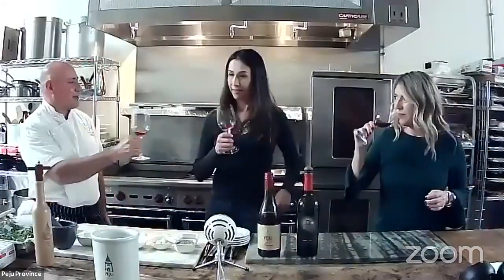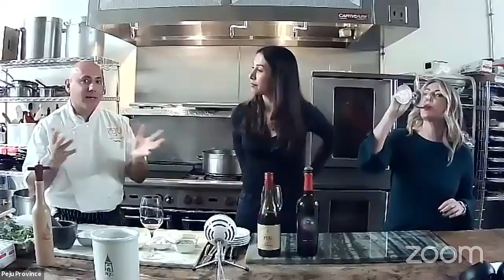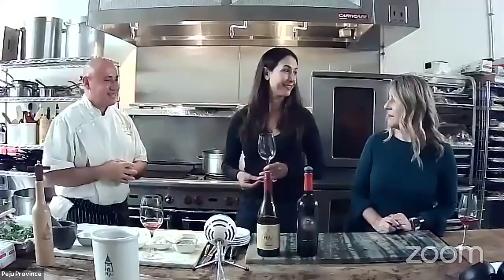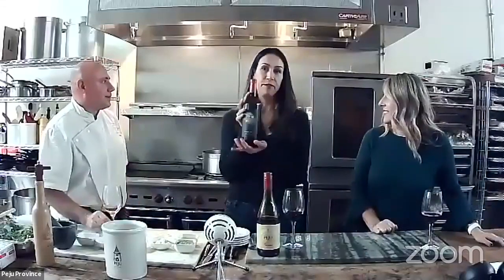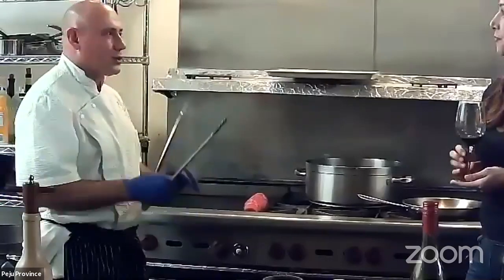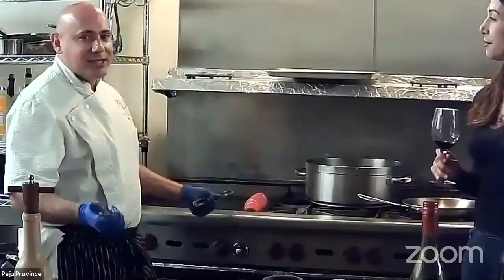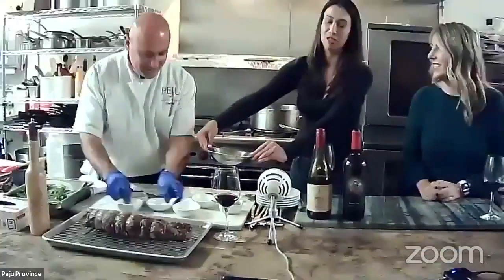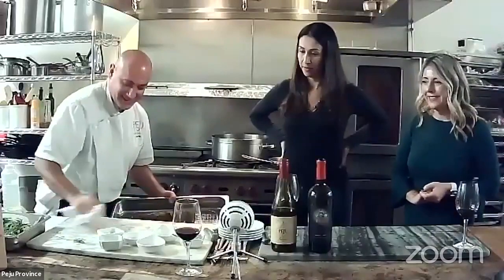PEJU Winery Virtual Tasting - The Main Course featuring Province & Cabernet Franc 11.19.20